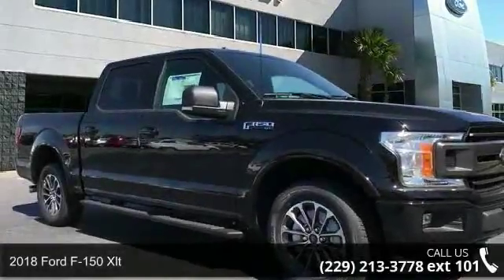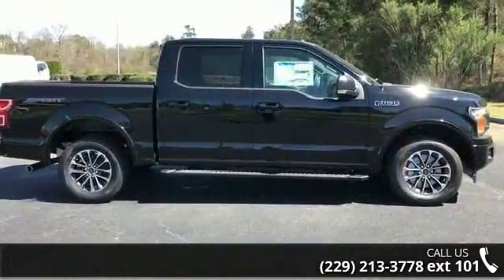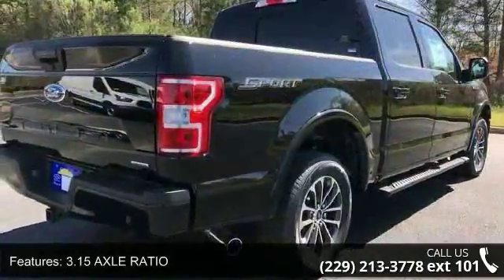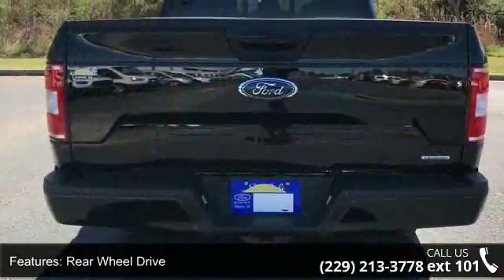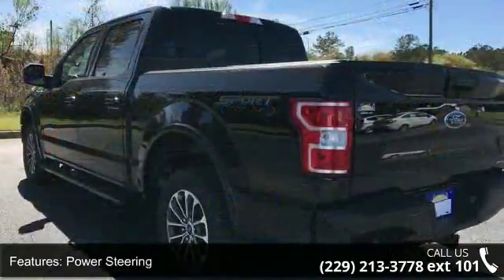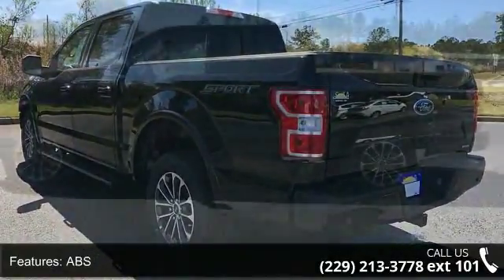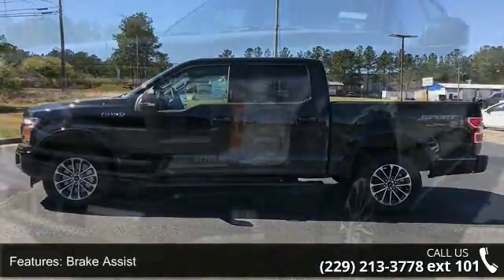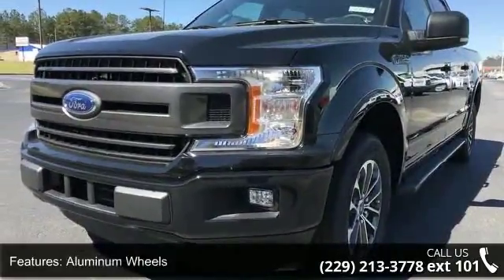2018 Ford F-150 XLT - Albany GA - Sunbelt Ford Lincoln of...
2018 Ford F-150 Xlt Condition: New Mileage: 10 Transmission: 10-Speed Automatic w/OD Exterior Color: Black Doors: 4 Stock: #88071 Cylinders: 6